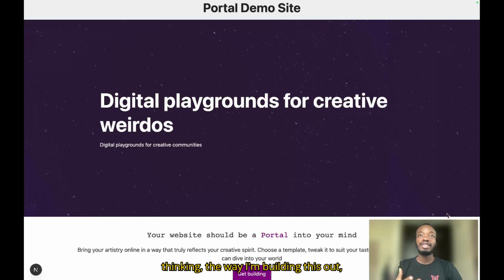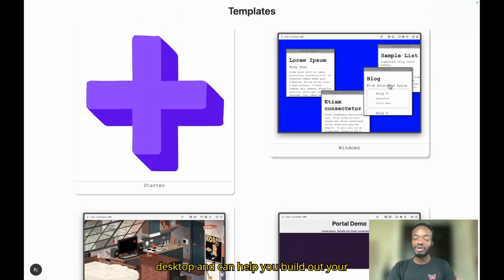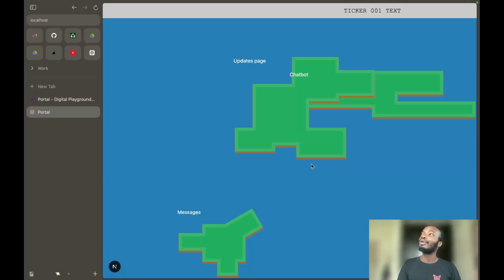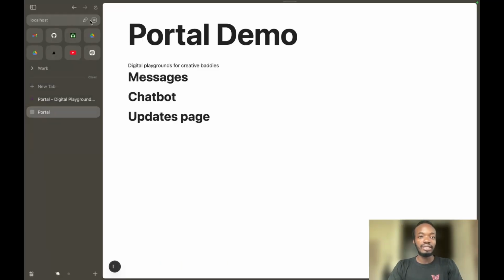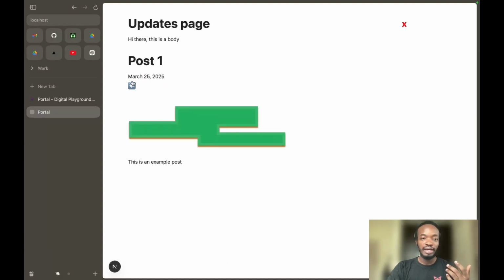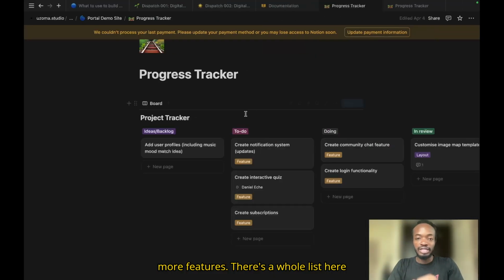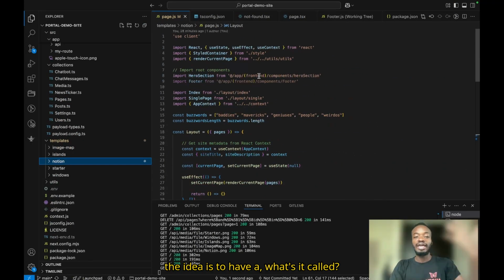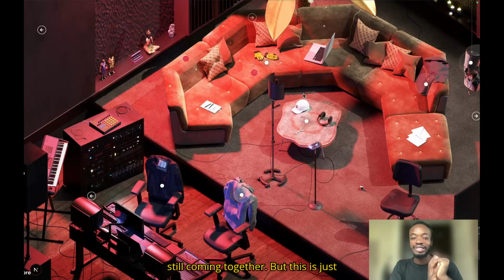Portal First Look: A Sneak Peek at Our New Creative Website Platform! 🌀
Introducing Portal—a new platform from uzoma.studio designed to help artists and creatives build interactive digital experiences effortlessly. In this first look, I walk you through the approach to designing Portal including core features, templates, and functionality.

Join me on this journey as I refine and launch Portal as part of my 90DaysTill30 challenge.